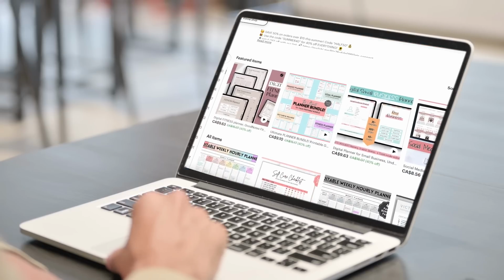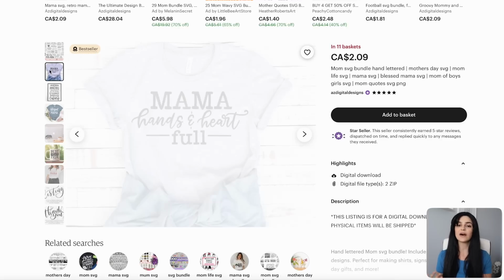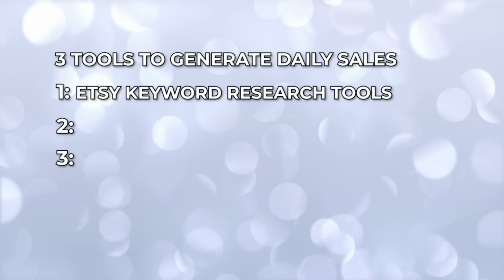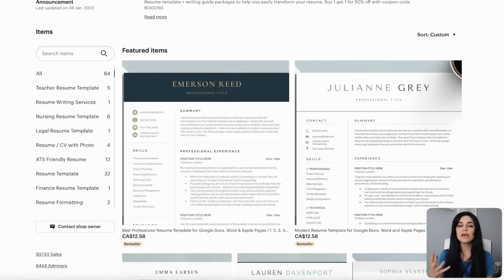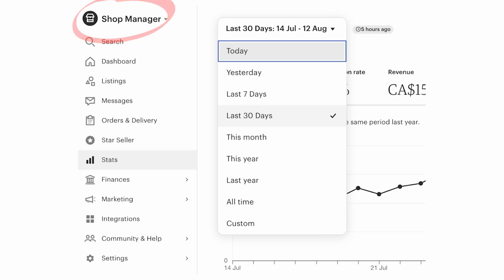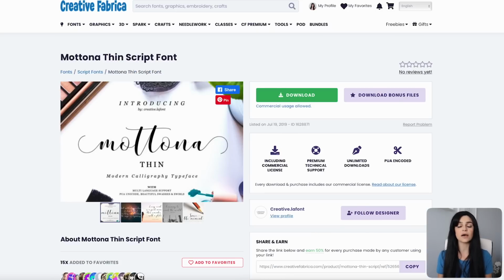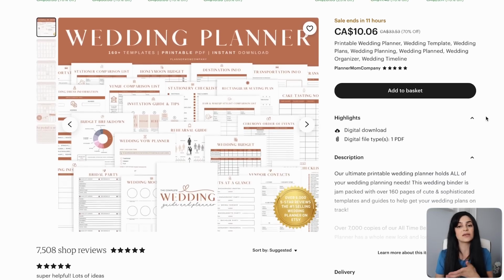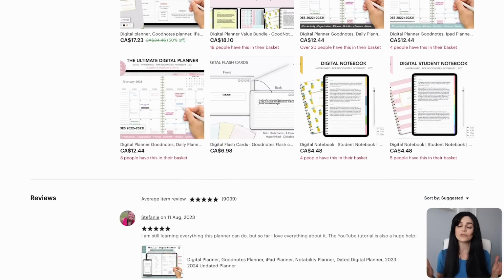How I made my first 100 Etsy sales FAST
Want to start an Etsy digital download business and not sure how to make sales on Etsy? In this video, I show how to get 100 sales on Etsy fast by going through my own personal experience.

//FREE RESOURCES